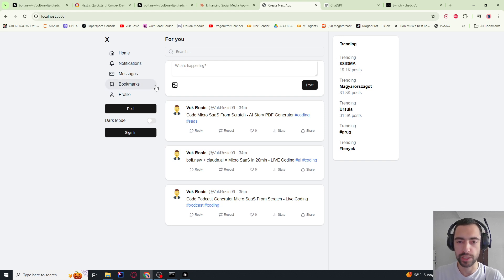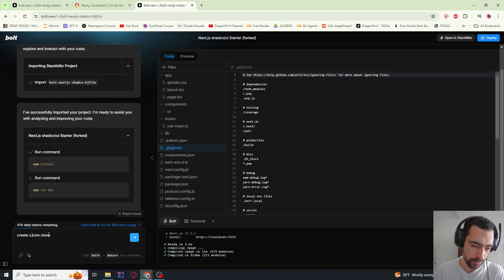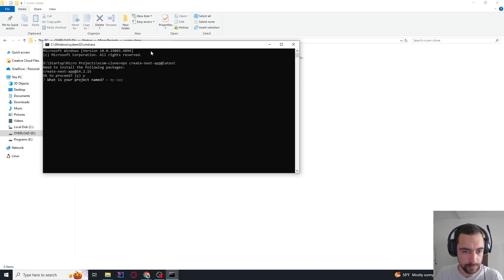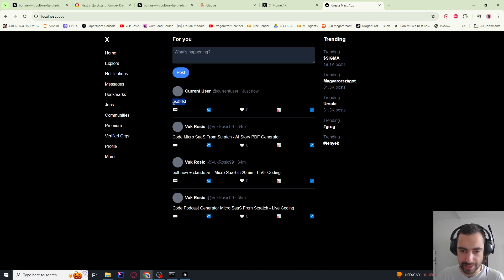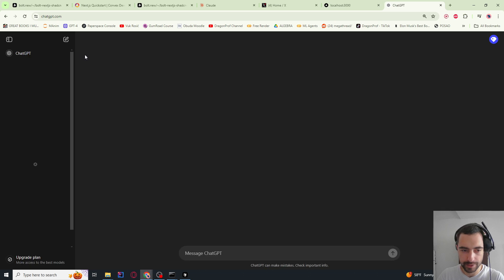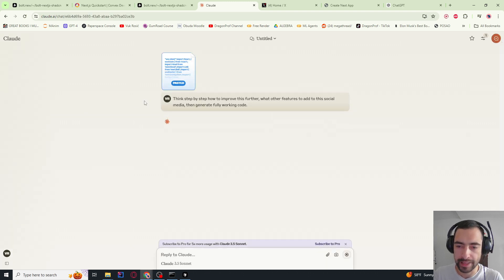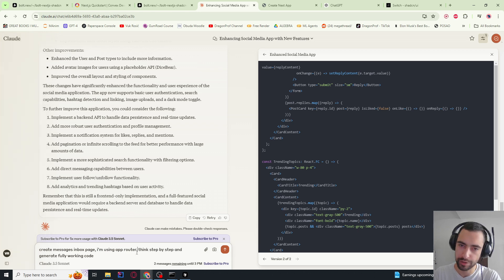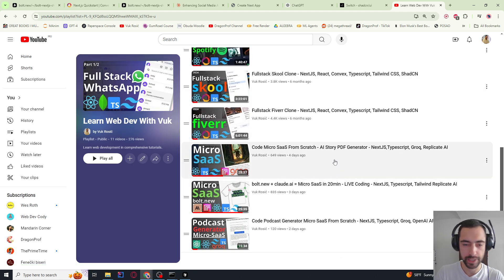15 min to make best possible x.com clone - bolt.new vs claude.ai